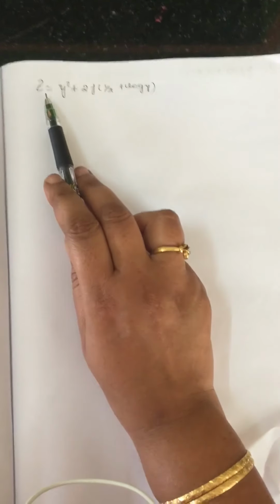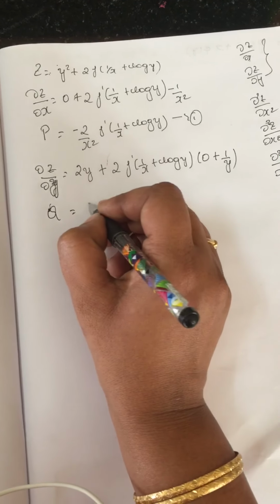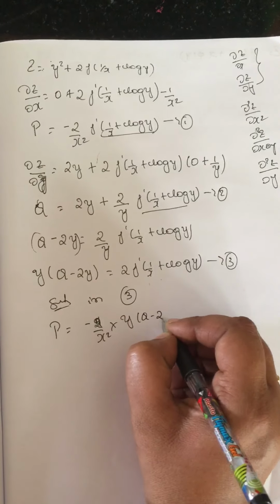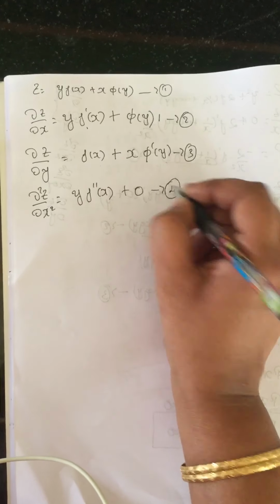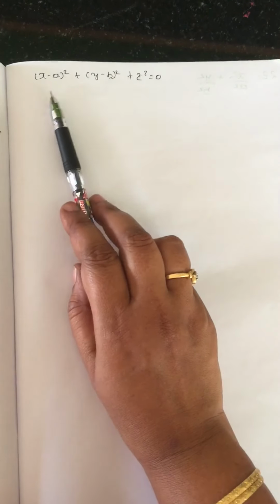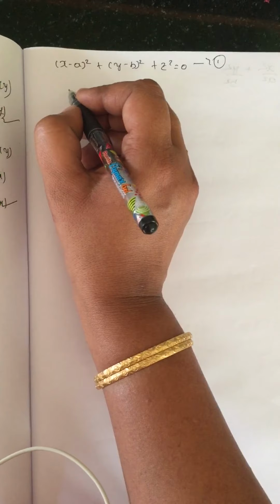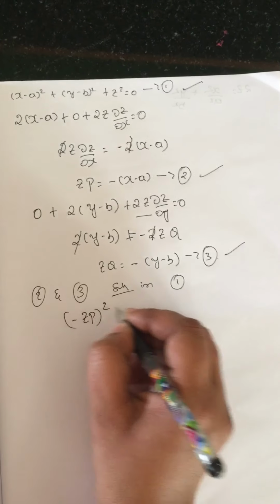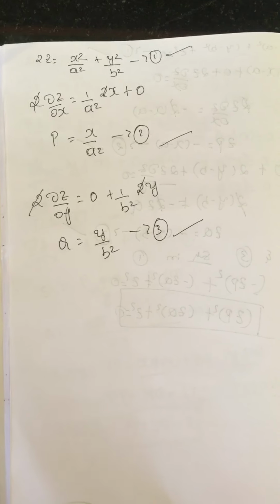Prb on formation of PDE